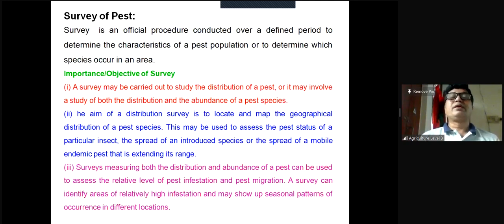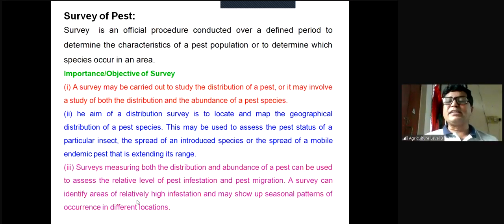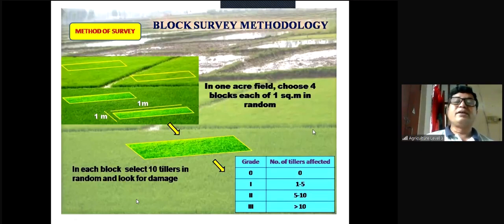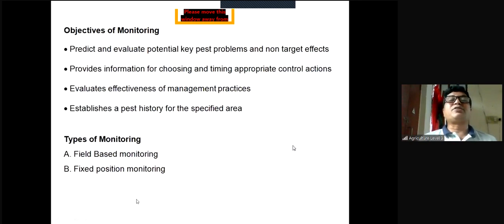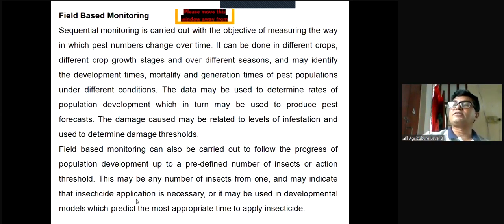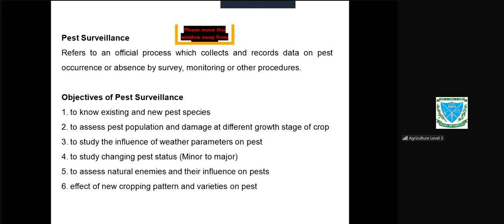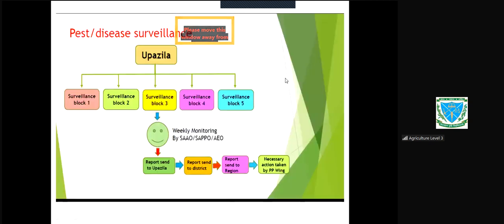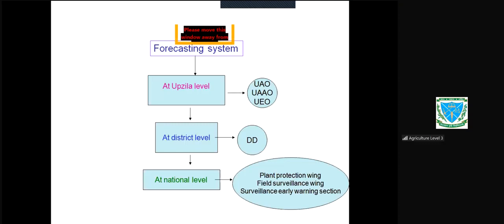Survey of Pest , Survey Methodology (Jassids) , Pest/disease surveillance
Insect ecology is the scientific study of how insects, individually or as a community, interact with the surrounding environment or ecosystem. Insects play significant roles in the ecology of the world due to their vast diversity of form, function and lifestyle; their considerable biomass; and their interaction with plant life, other organisms and the environment. Since they are the major contributor to biodiversity in the majority of habitats, except in the sea, they accordingly play a variety of extremely important ecological roles in the many functions of an ecosystem. Taking the case of nutrient recycling, insects contribute to this vital function by degrading or consuming leaf litter, wood, carrion and dung and by dispersal of fungi. Insects form an important part of the food chain, especially for entomophagous vertebrates such as many mammals, birds, amphibians and reptiles. Insects play an important role in maintaining community structure and composition; in the case of animals by transmission of diseases, predation and parasitism, and in the case of plants, through phytophagy and by plant propagation through pollination and seed dispersal. From an anthropocentric point of view, insects compete with humans; they consume as much as 10% of the food produced by man and infect one in six humans with a pathogen.Diseases, insects, and weeds can cause costly and irreparable harm to livestock and crops. Methods to manage these problems include the use of pesticides or biological pest control. Integrated pest management (IPM) couples both methods and includes monitoring to reduce the overuse of pesticide applications. IPM aims to develop and extend effective, affordable, and environmentally-sound control strategies